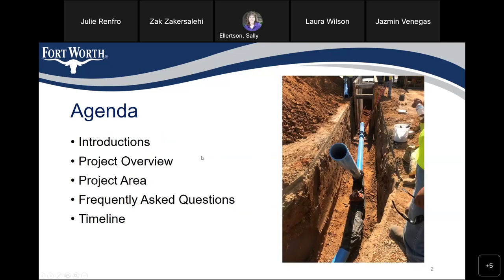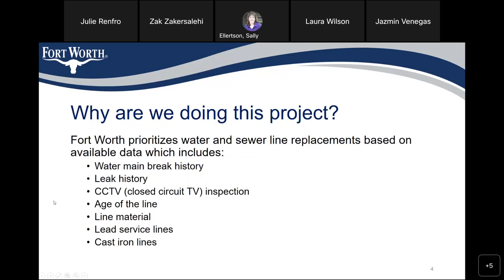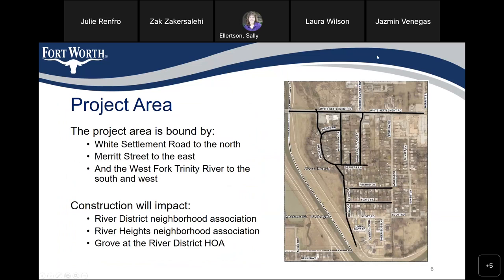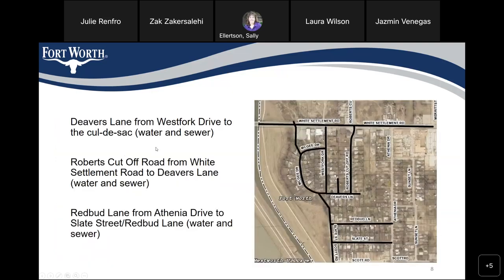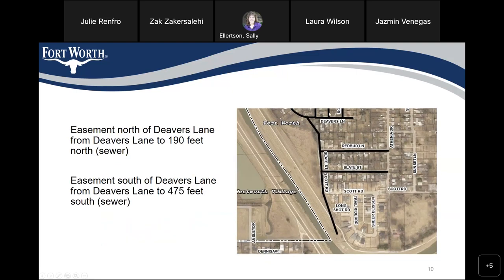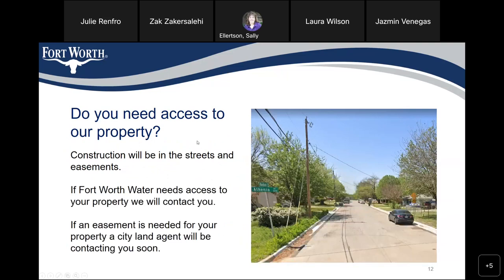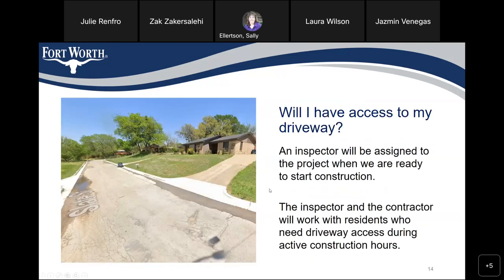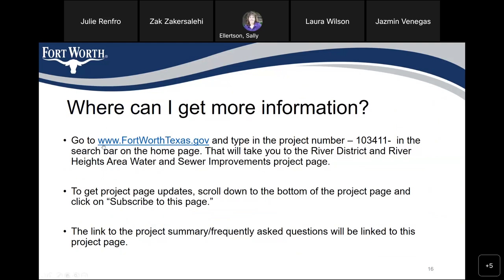Virtual WebEx Community Design Meeting for the River District and River Heights Area Water and Sewer